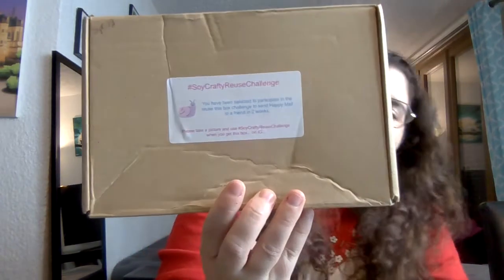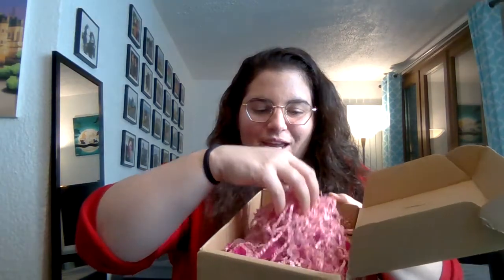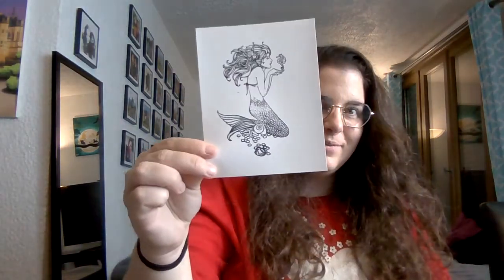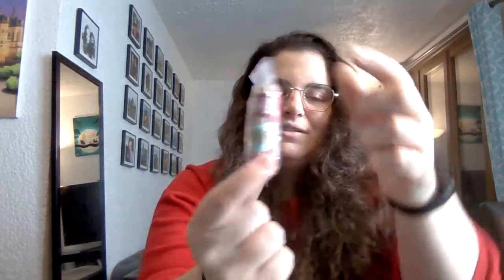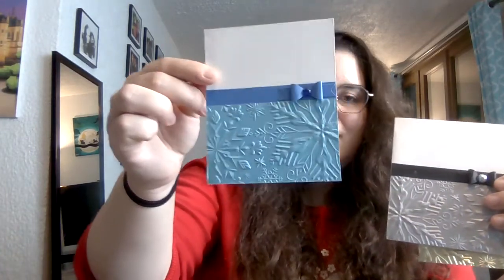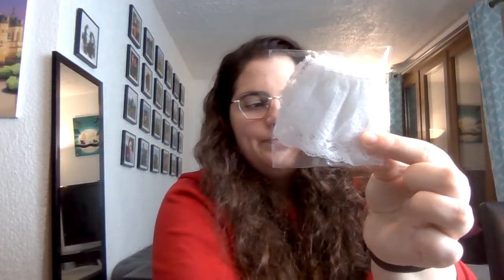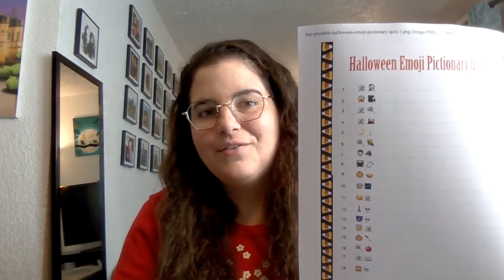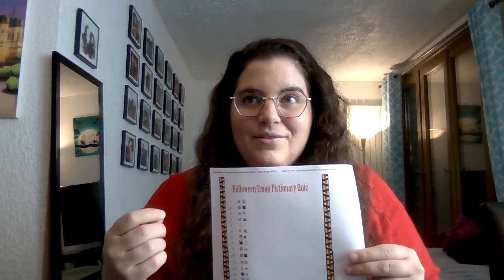TeaTuesday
Hello Everyone!!

This video is NOT intended for those under the age of 18. If you are NOT of age, please do NOT watch. Thank you!

Before this challenge I didn't know either of these talented ladies and now I am following them and am getting to know them better! Spreading the crafty love is what it is all about! So thank you both! Thank you Soy. Crafty for starting this beautiful challenge and thank you Lachicababy22 for sending this box full of gorgeous goodies to me!

Have a wonderful Tuesday!
Take care,
Crafty hugs,
XOXO
Judith